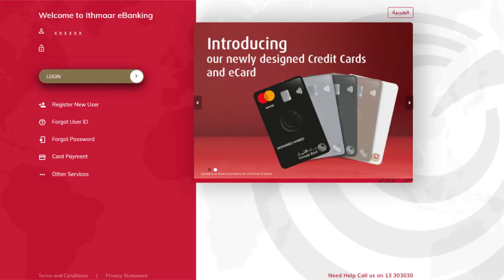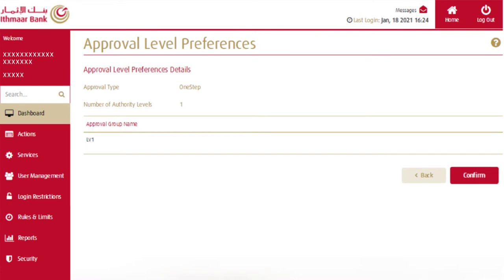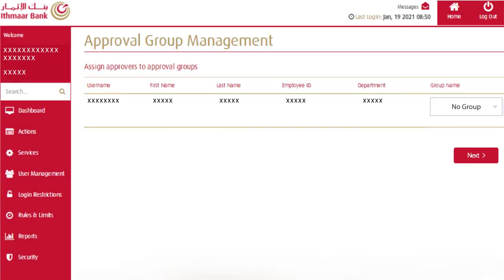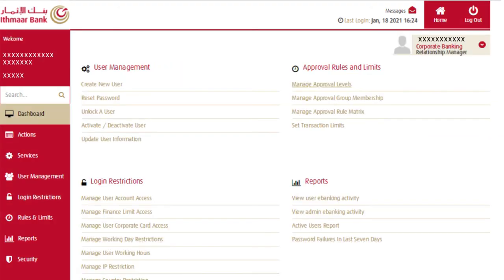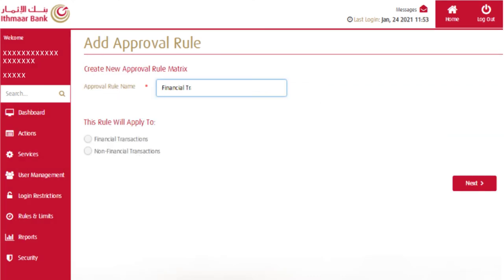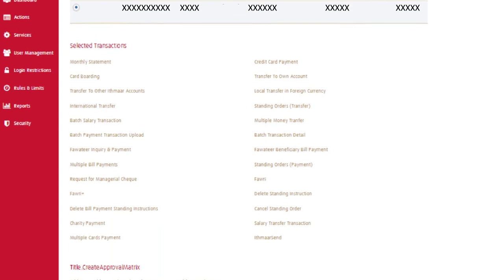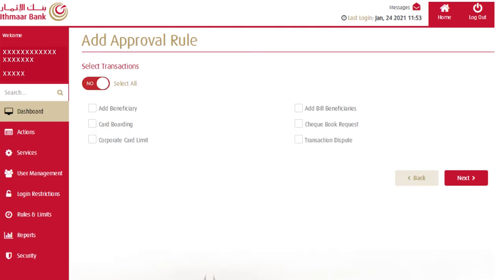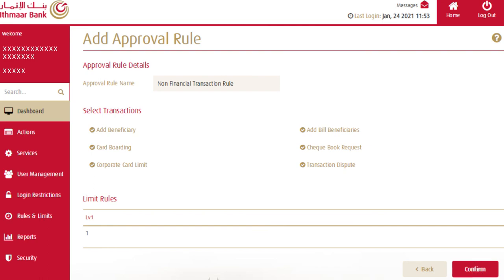Ithmaar Tutorial: How to Setup the Approval Matrix on the Ithmaar Bank Corporate eBanking Platform